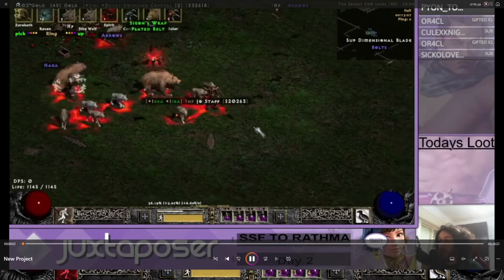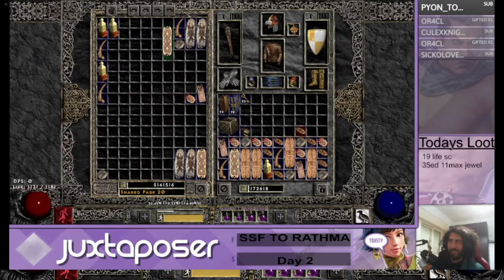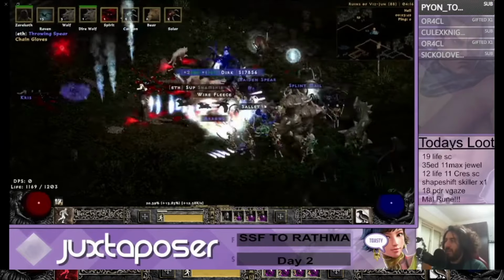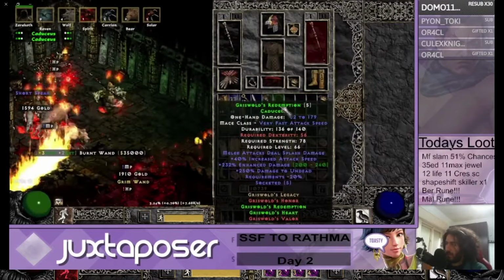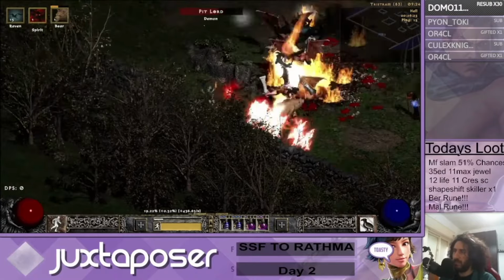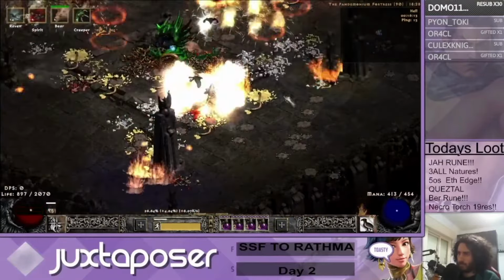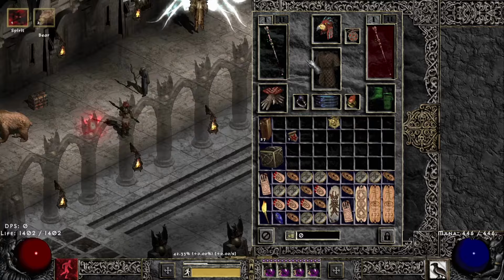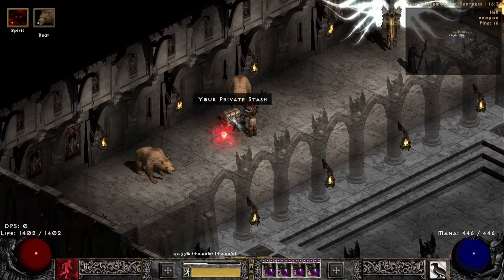Druid SSF to T2 Rathma (Day 2 Baby's first Torch/Anni)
Day 2 Concludes with us getting our Torch/Anni's

from now on I will TRY to keep it to shorter days NOT because the recap videos are so long but because its really unhealthy to play that much for so long!! (lol)

for day 3 which will begin shortly I will look to get more skillers and start farming maps to get our first splinter aswell in addition i will look to farm better gear and enhance my current setup with a CTA (call to arms) runeword which will require our first Ohm rune (or 2 vexes if thats what we drop!)

for questions ideas or words of encouragement say something in the comments it really is nice for me to see ¯\_||* |_/¯ alrighty see ya soon